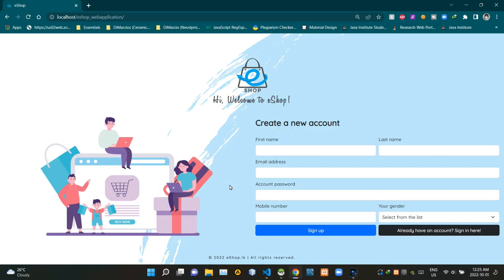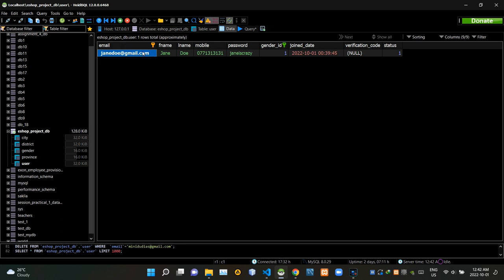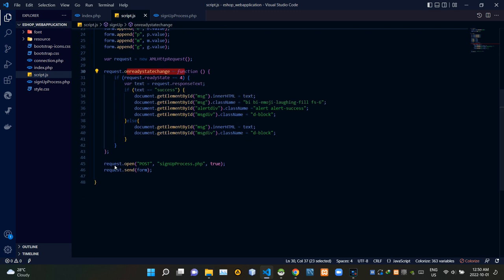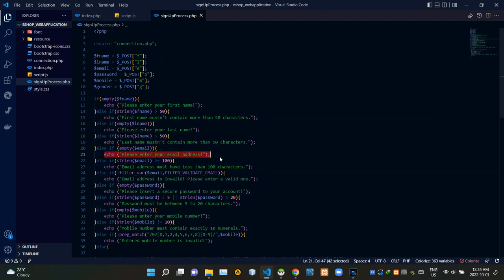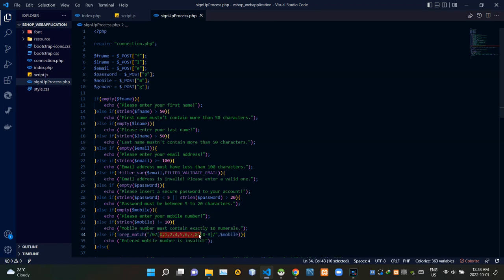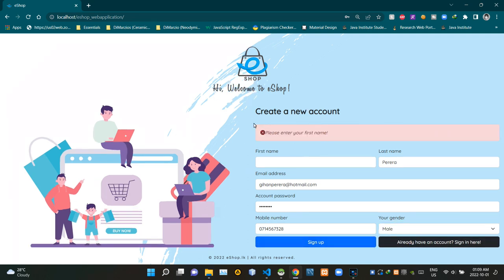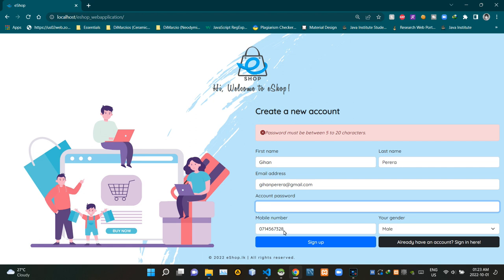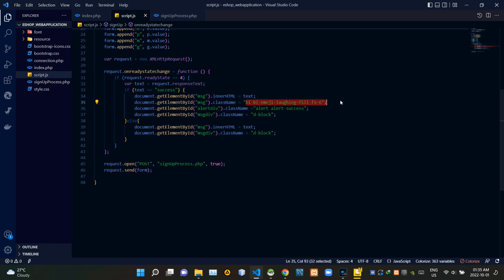Programming the user sign up process including input validations - eShop Web App - Web Programming 1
Project Name : Programming the user sign up process including input validations
Full Name : Dodampe Gamage Minidu Dias
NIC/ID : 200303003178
Batch : 2021/2022/CO/SE/Intake18 (SPIDER CRAB)

Video Title : Programming the user sign up process including input validations - eShop Web App - Web Programming 1